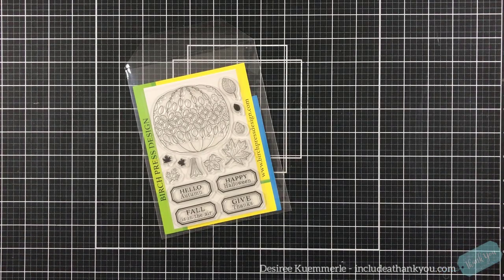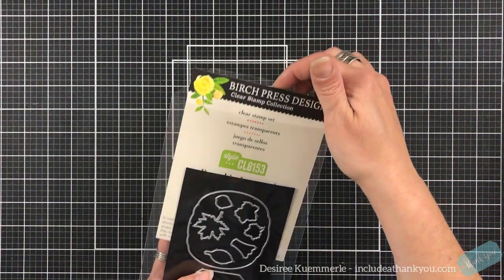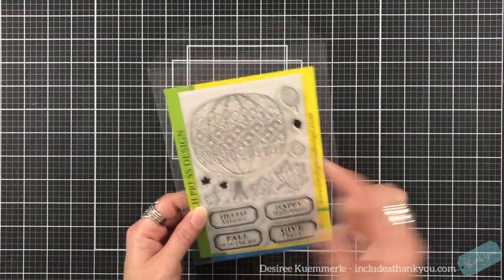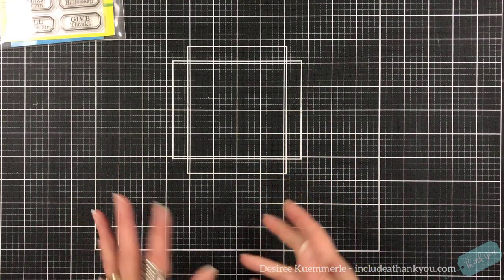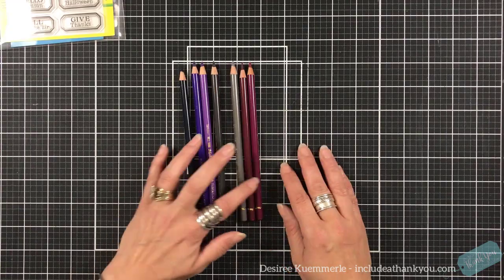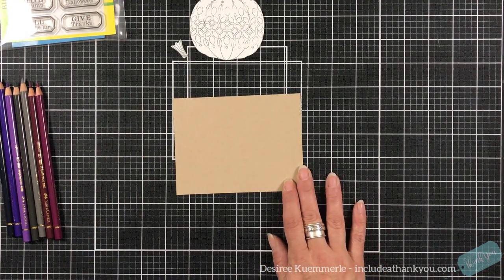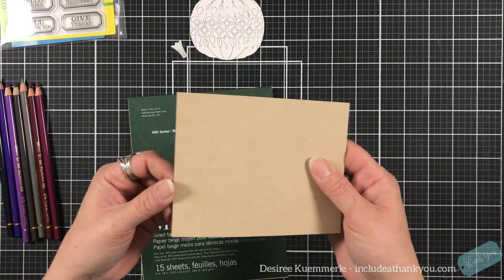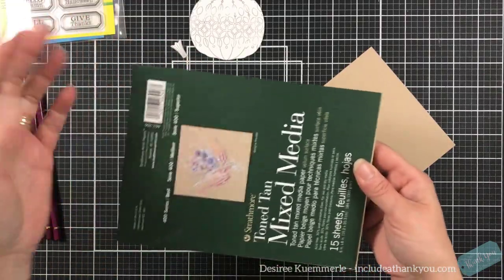A Pumpkin Colored with a Twist | Birch Press Design | Pumpkin Lacework | Colored Pencil Coloring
For today let’s grab out favorite coloring medium and color a pumpkin, but let’s color it with a twist!  Today’s design team project features the Pumpkin Lacework Stamp set by Birch Press Design!

~Desiree

Desiree K.